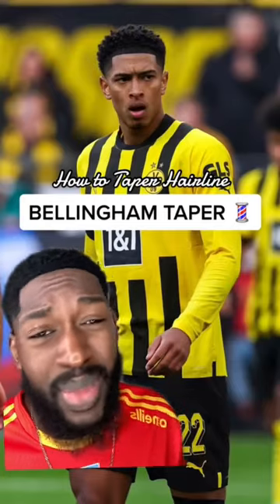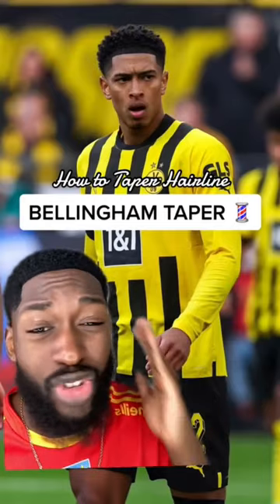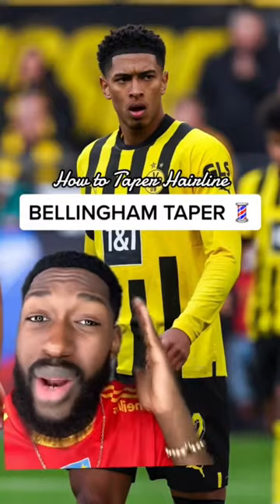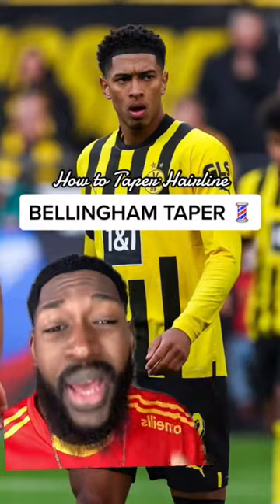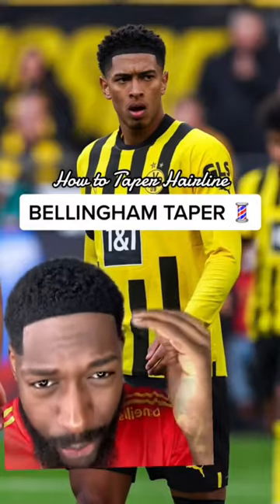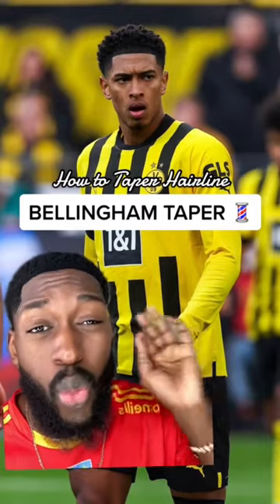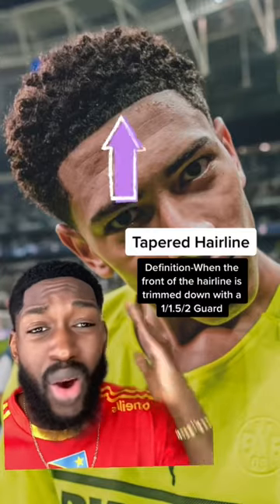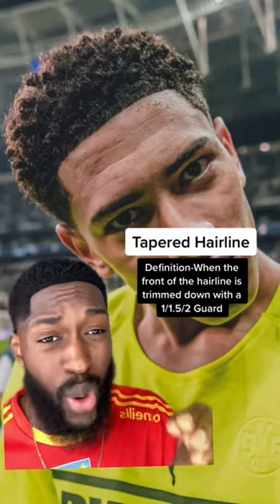shorts taper bellingham hairline taperedhairline